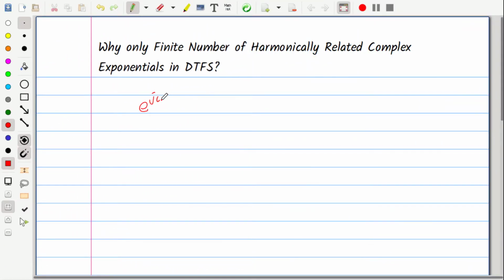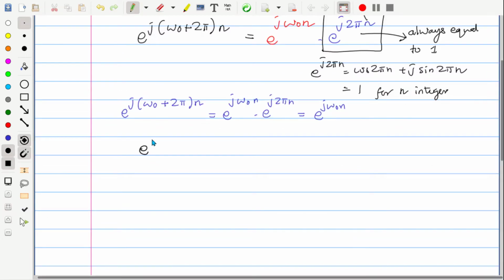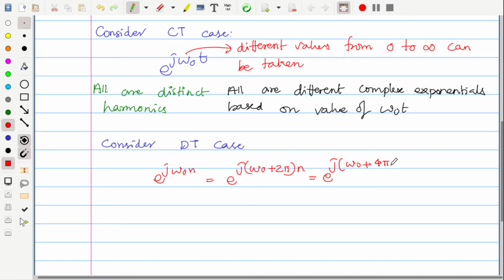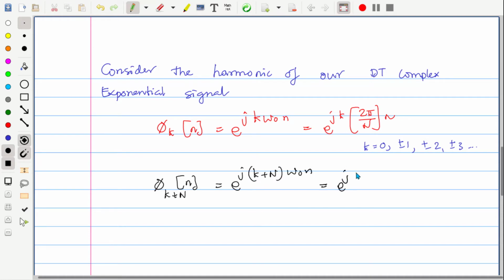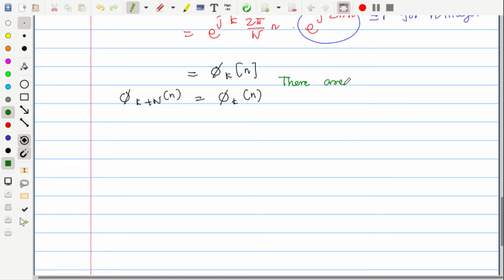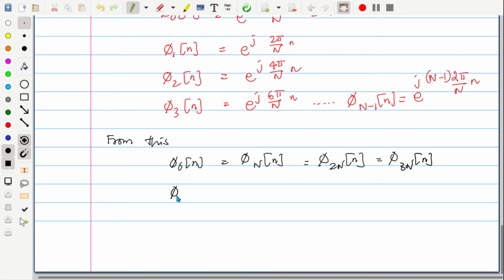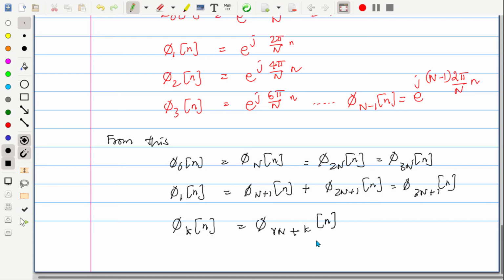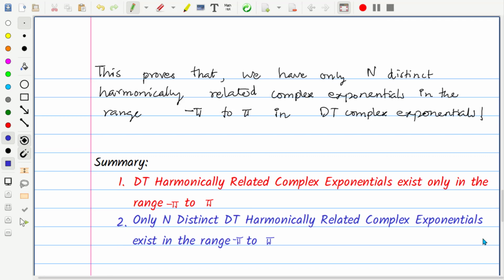Why Only Finite Number of Harmonically Related Complex Exponentials in DTFS?